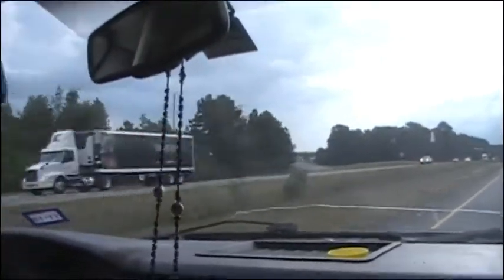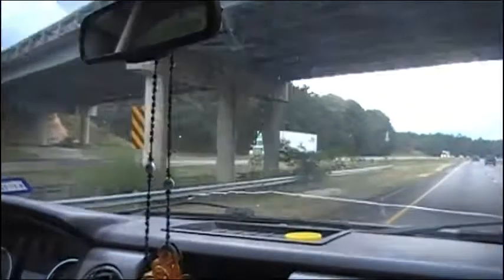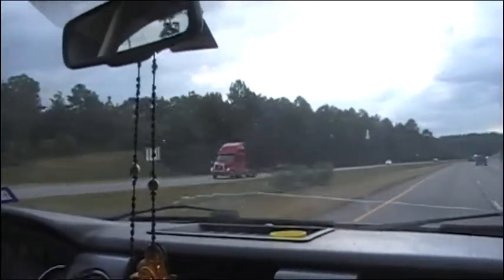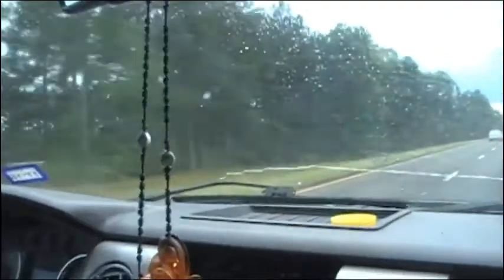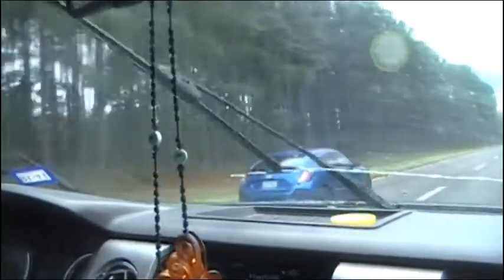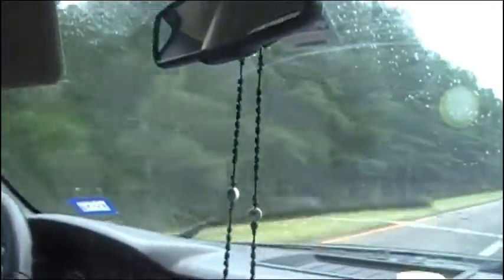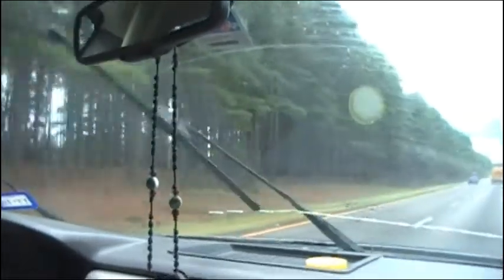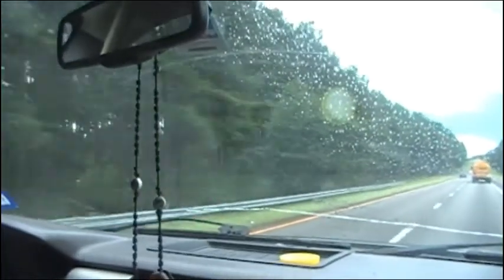To Electric Linmen Everywhere THANK YOU